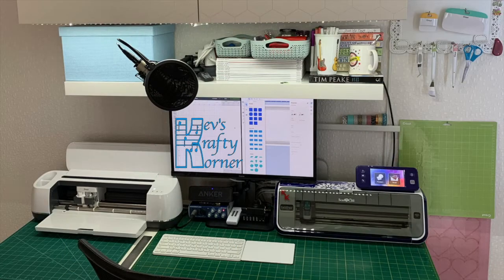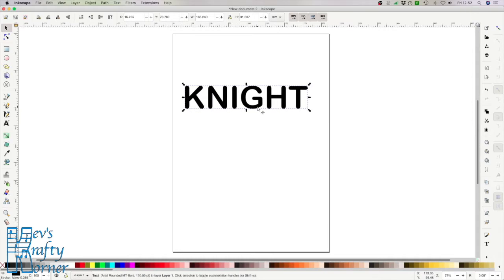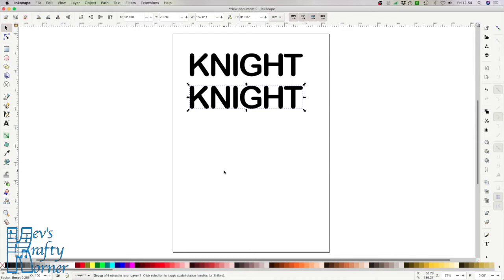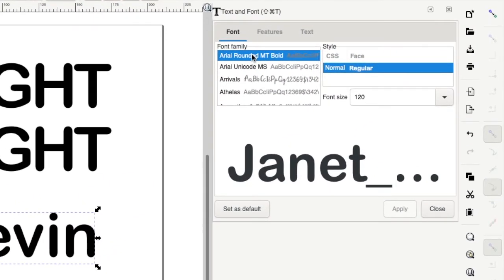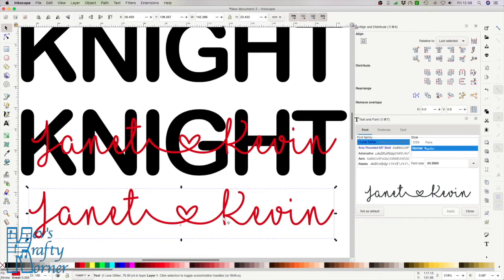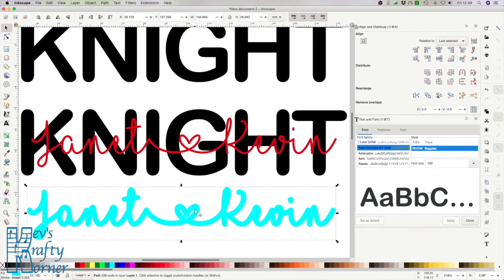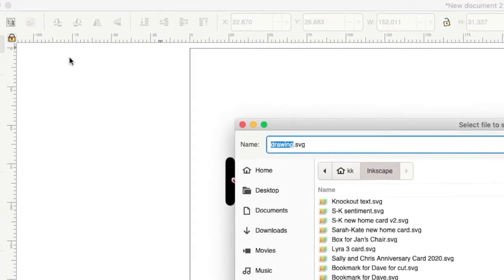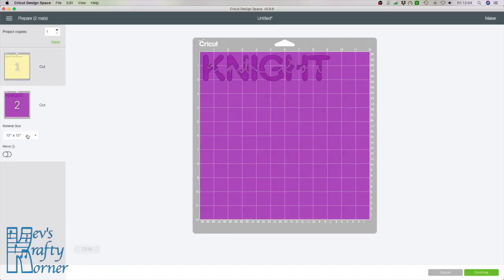Knock Out Text with InkScape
A more versatile way of producing a knockout text graphic using InkScape.
Import into Design Space to cut the desired medium.